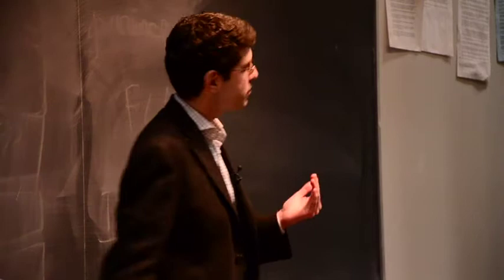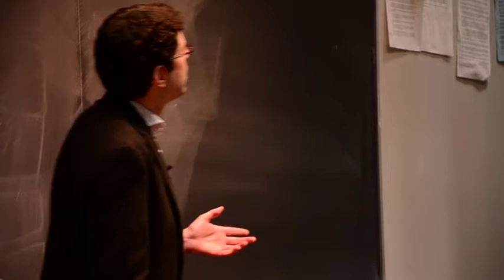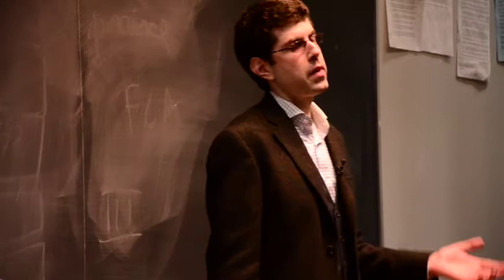CRTKL: Jonathan Jarry on the Barriers to Critical Thinking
Why is critical thinking so difficult? Jonathan Jarry outlines the barriers to critical thinking in his talk "CRTKL: The Critical Reasoning Tool Kit Lecture". Invited speaker of the Freethought Association at McGill, April 9, 2014, Montreal, Canada.

La traduction en français et le sous-titrage offerts gracieusement par Viviane Blais Communications